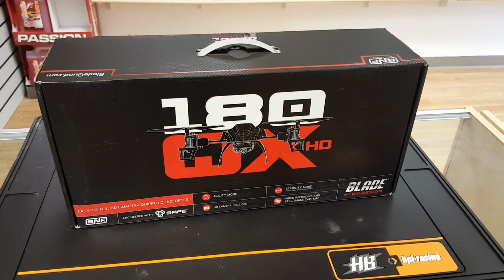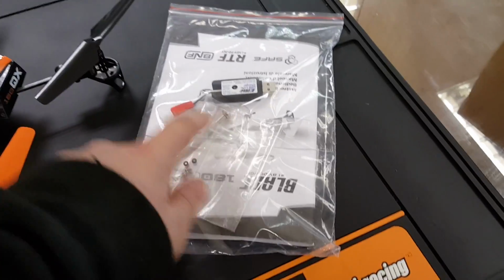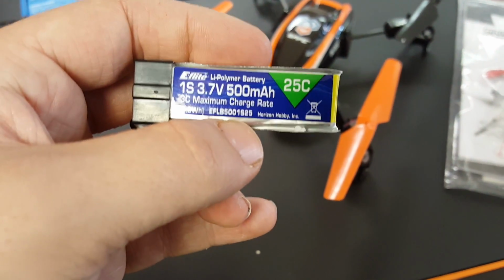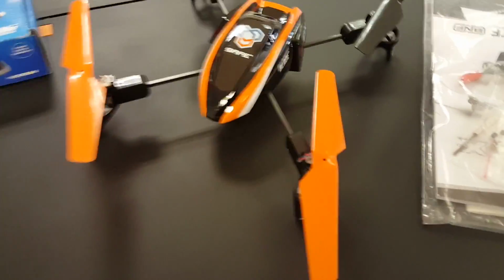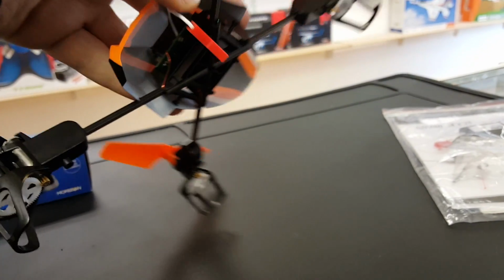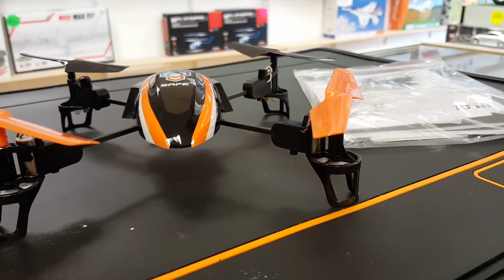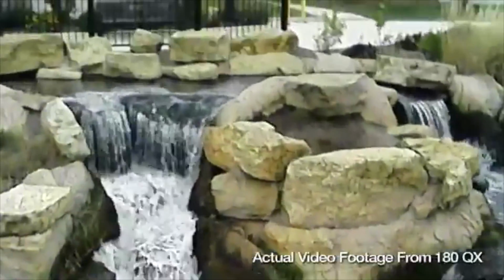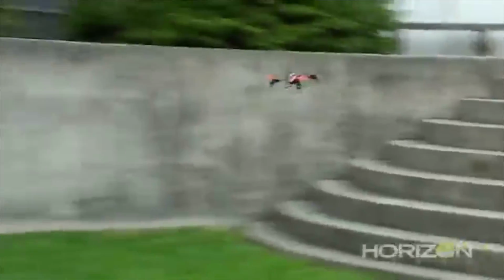Blade 180QX Bnf Unboxing and Running Video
this is the fantasic drone from Horizon is fast and fun we do have this instock on my and if your looking for a new drone and you have a dsmx tx then this may be the one for you